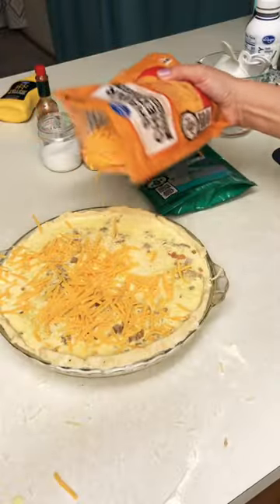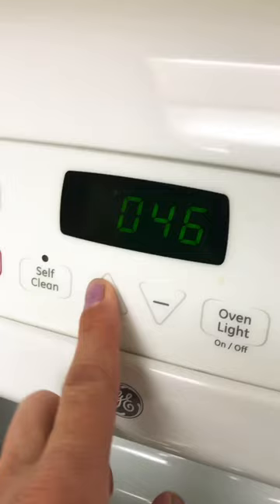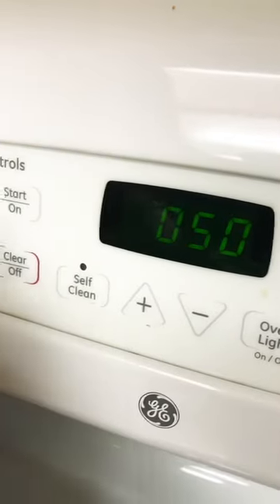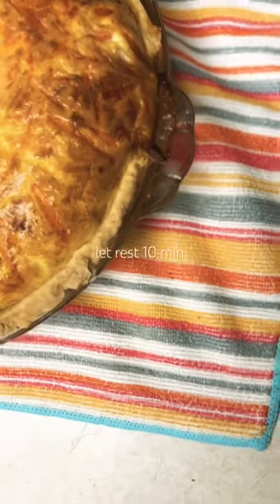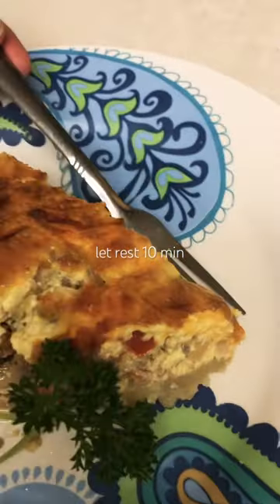cheeseburger quiche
How to make quiche